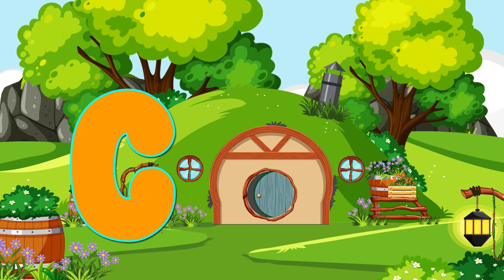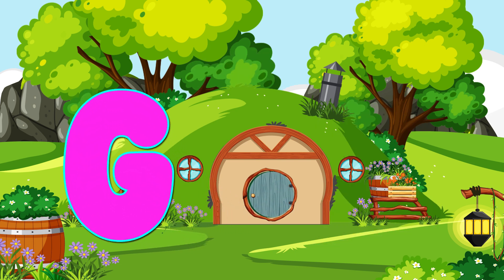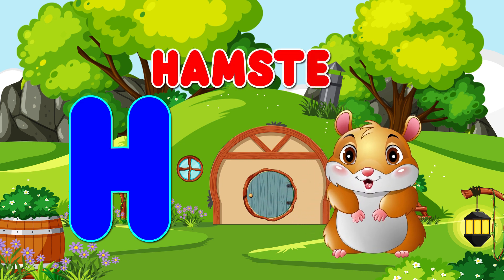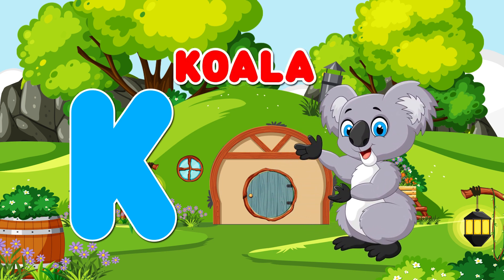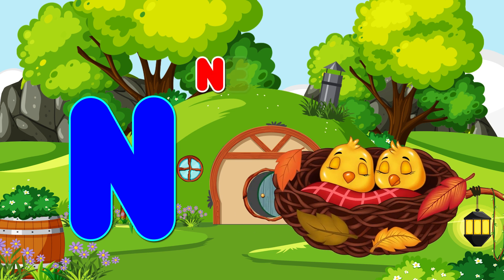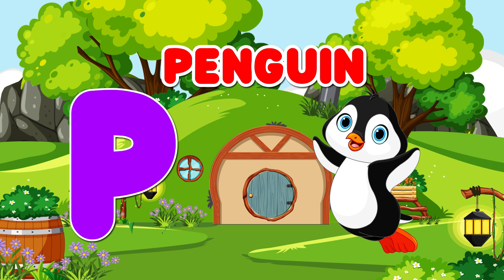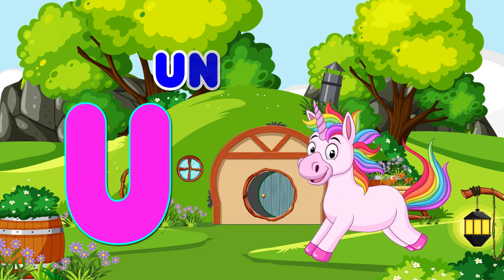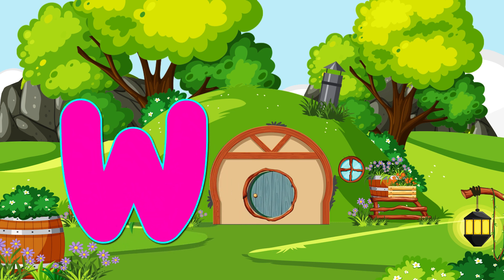A to Z Learning Videos For Toddlers | Kids Videos For Kids | Basic Learning For 3 Year Olds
In this video, we'll explore the alphabet A to Z, starting with "A for Apple." Your little ones will love singing along to this catchy tune while learning the sounds of each letter. Not only will they be entertained, but they'll also develop essential early literacy skills. So, let's dive into the world of ABC learning and make learning the alphabet a joyful experience for your toddlers!

Welcome to Kids Basic Learning!

We work hard to make these learning educational videos.

You're Quires:

abc learning
English alphabets
Basic Learning For 3 Year Olds